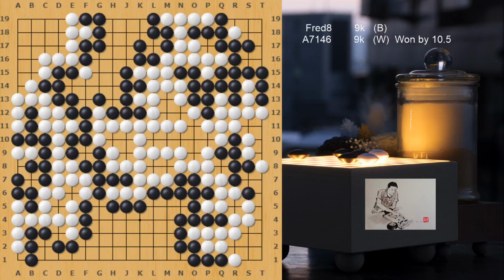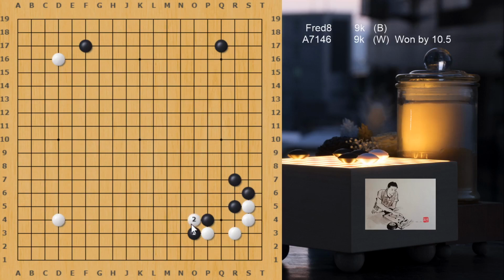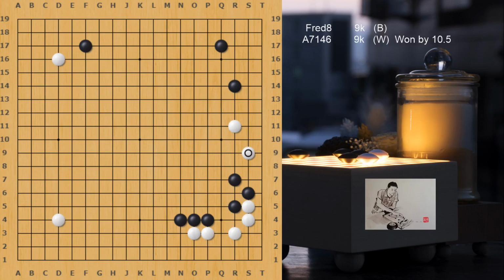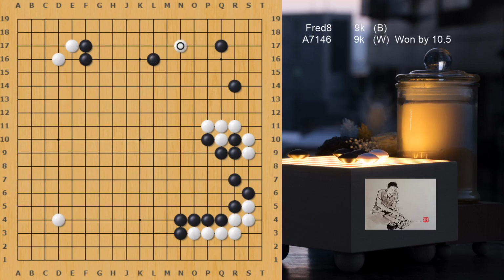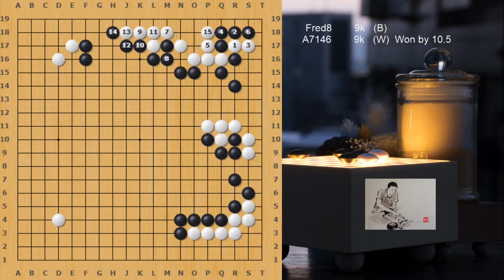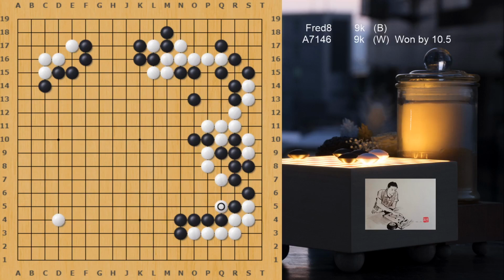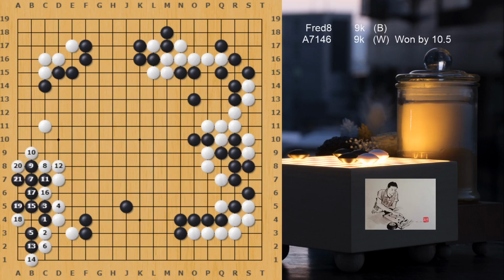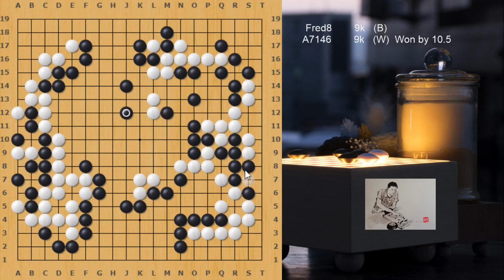Game review of Fred8 (B) 63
Here is a game from IGS Pandanet between 9k players that white won by 10.5